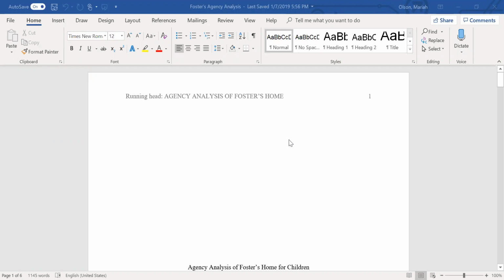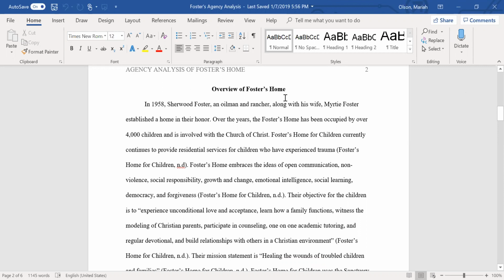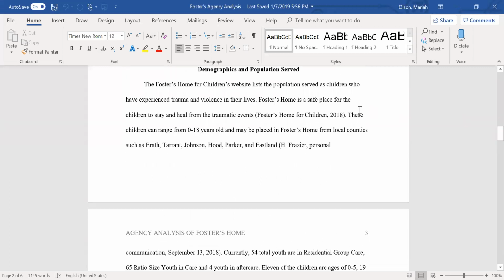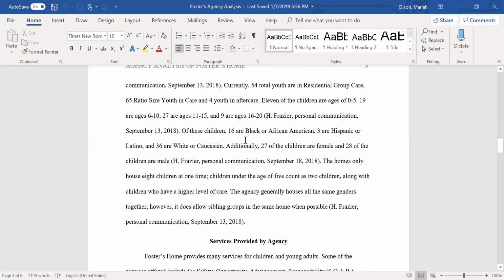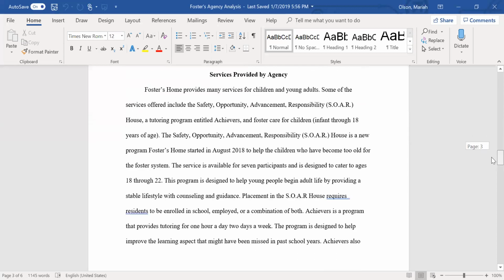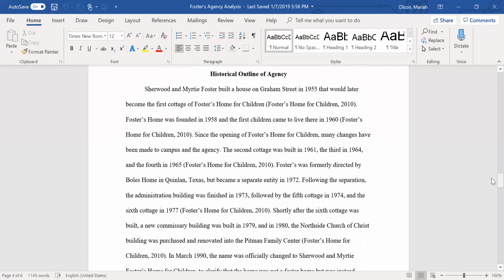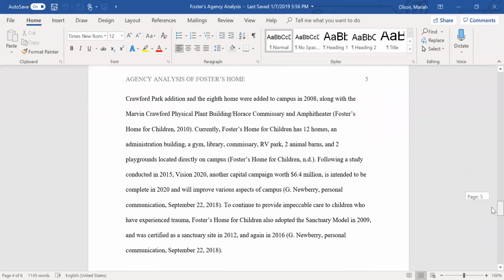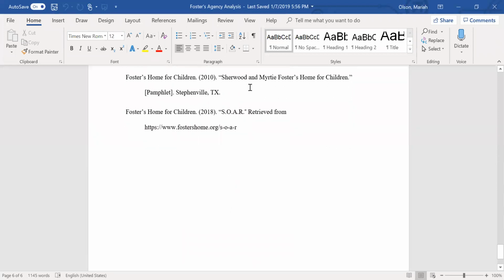Agency Analysis Tutorial